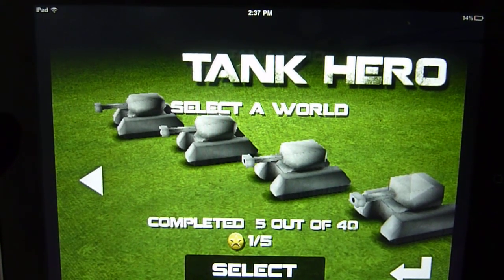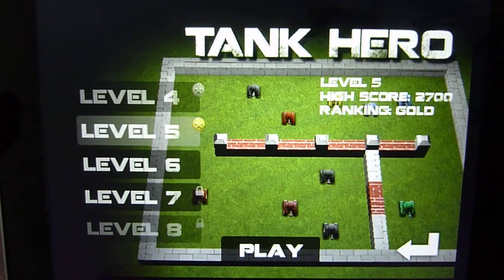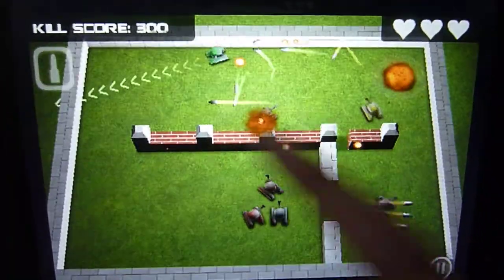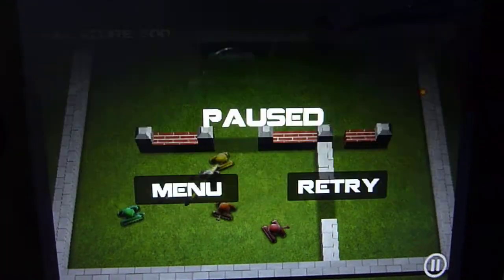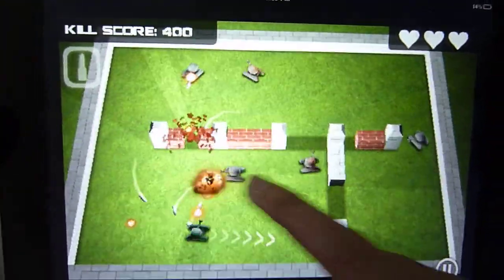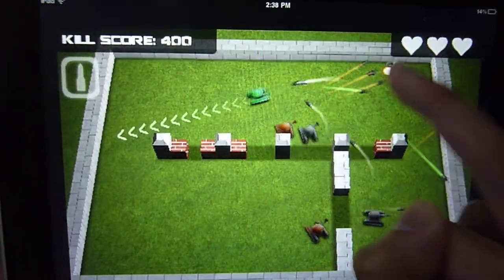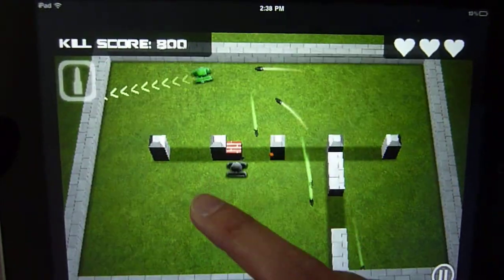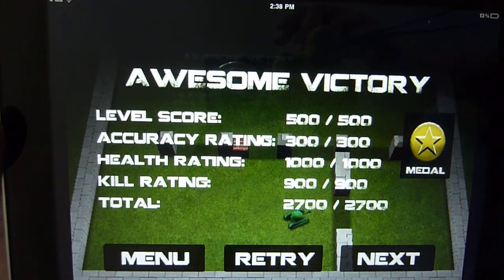Tank Hero Walkthrough World 3 Level 5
Walkthrough for Level 5 on World 3.